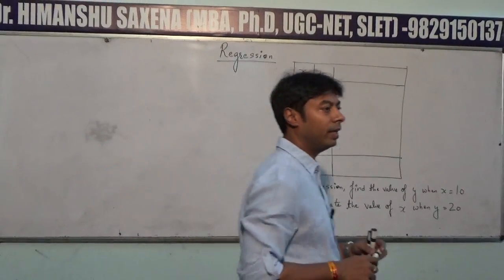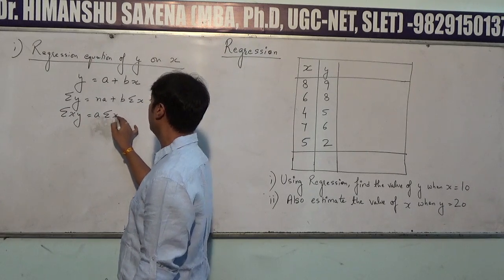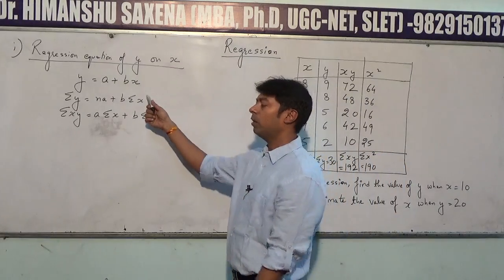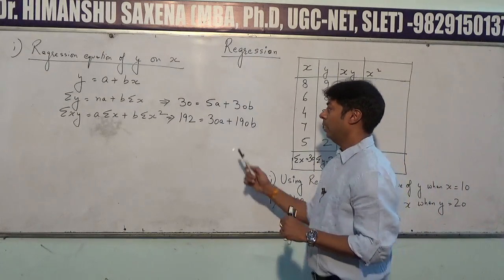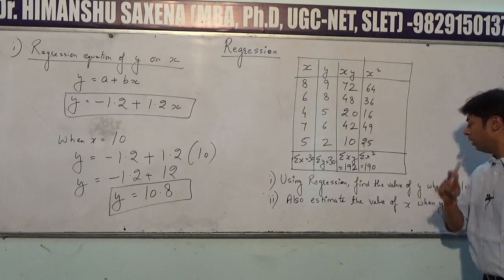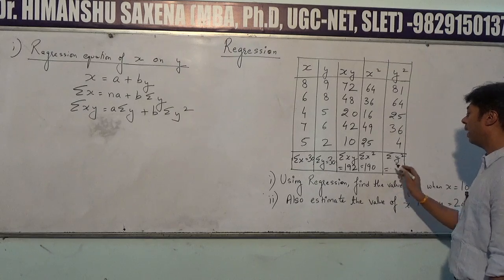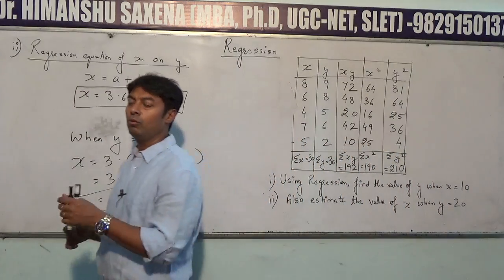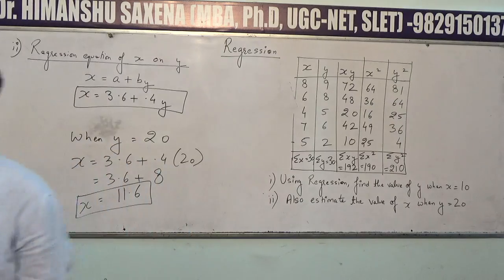Regression Analysis~Method of Least Squares explained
This video is useful to the students of MBA, BBA, CA, CS, B.Com, M.Com and all other Numerical & Practical courses.
For Full course on Quantitative Techniques, Financial Management, Operations Research, Security Analysis & Portfolio Management, Financial Derivatives,Business Research, Operations Management, Cost & Management Accounting in MBA,M.COM,BBA, B.TECH OF ALL UNIVERSITIES PLEASE CLICK THE LINK GIVEN BELOW